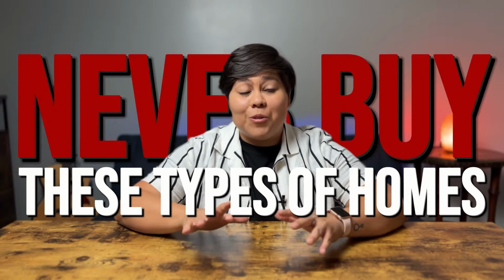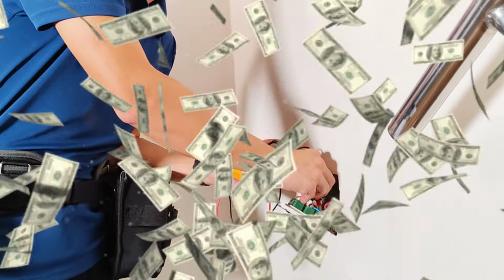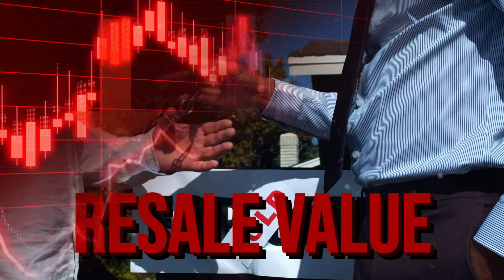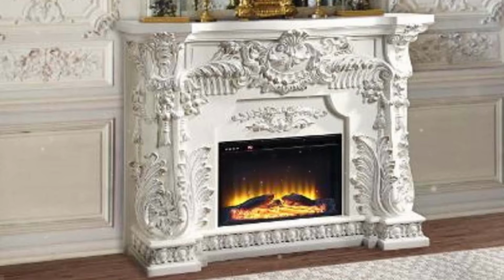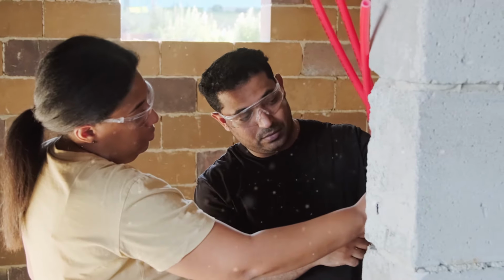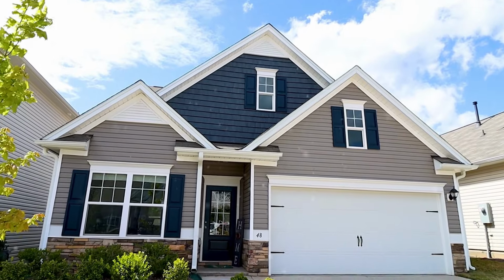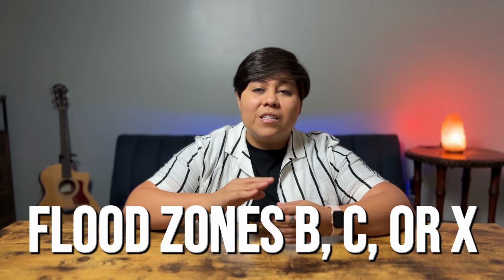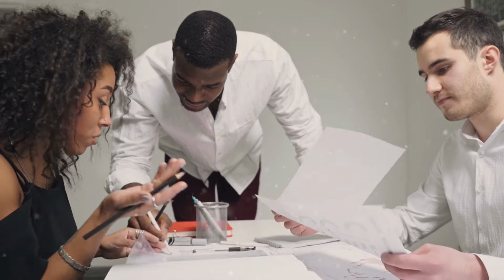Never Buy THESE Types of Houses in South Carolina!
If you’re considering buying a home in South Carolina, make sure to watch this video. Don’t make these mistakes in your home purchase. From flood zones to outdated electrical systems and more, you’ll want to know which houses to avoid, so you can find the right South Carolina home for you-Find out in this video!

🚚 Moving to Charleston? We’d love to help!

🏆 Brokered by: Carolina Elite Real Estate
License #125682

00:00 Intro
00:38 1. Home That's Over a Century Old
02:52 2. A House That Smells Like Mold
03:59 3. A House with Eccentric Features
05:02 4. A House That's Badly Flipped
06:12 5. A House That Has Serious Foundation Issues
07:52 6. A House That's in a V or VE Floodzone
09:11 Tip of the Day
10:04 Outro